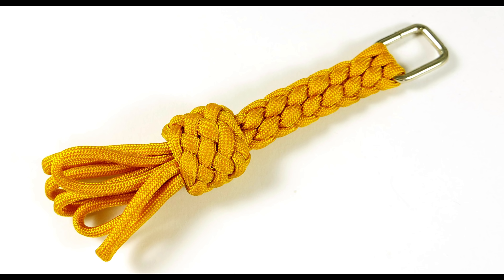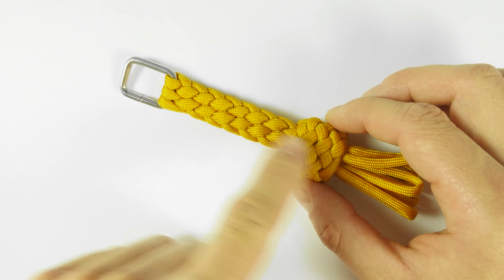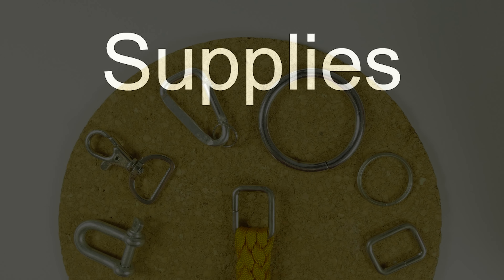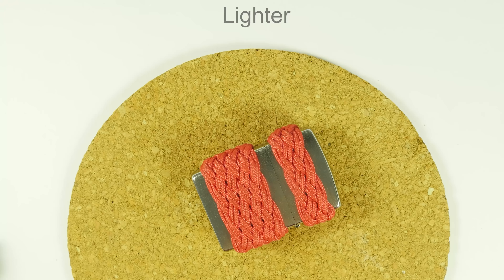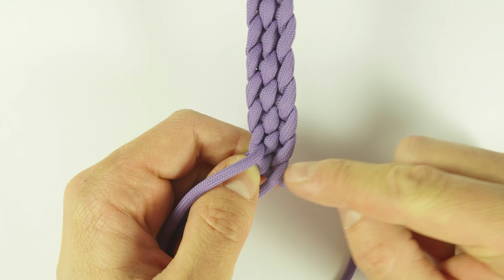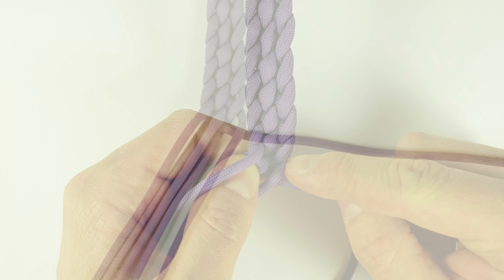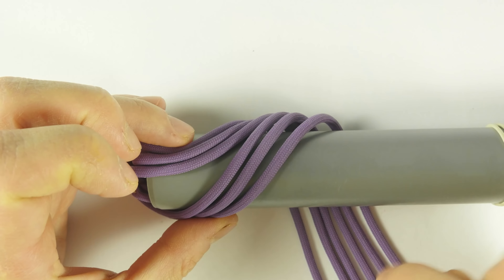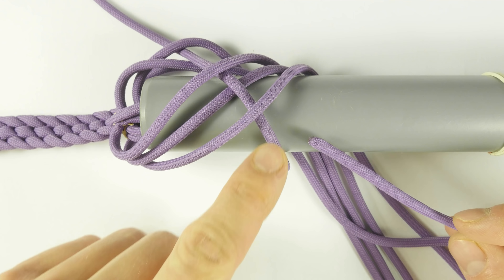Ring key guard- paracord project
In this video I show you how to make a ring key guard, a handy way of carrying your keys together. It is basically a keychain with a lot of loops you can use to attach key onto.